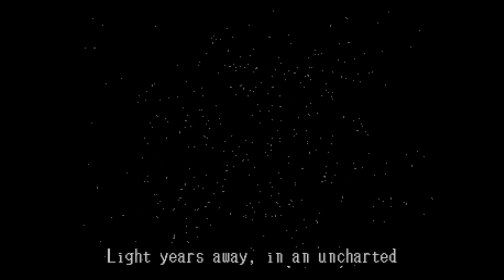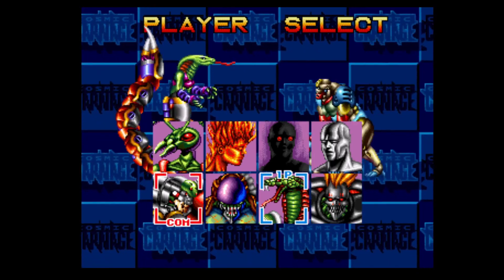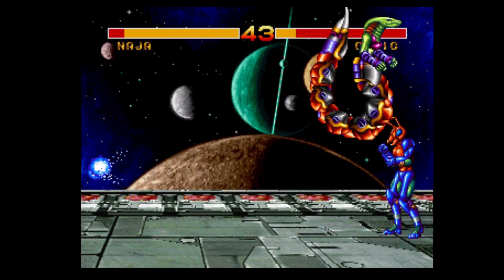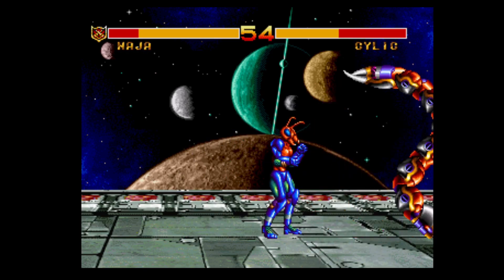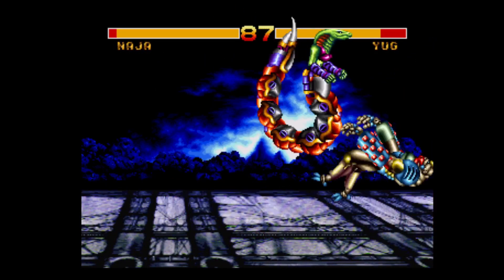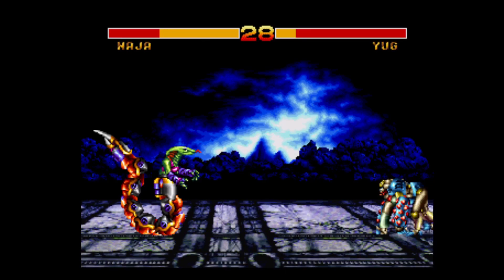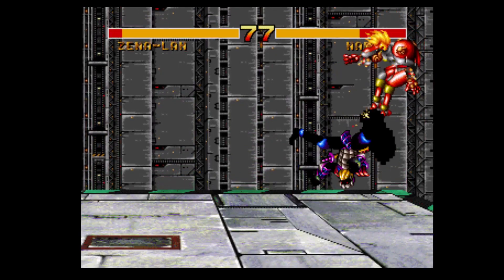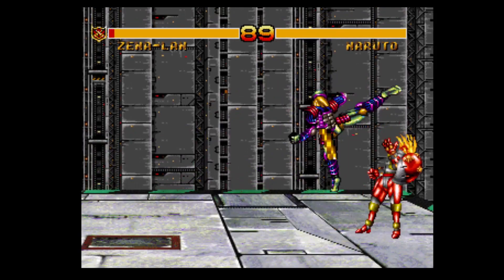12th July 21 Sega 32X game Cosmic Carnage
July 2021 I look at a different Sega 32X game (Megadrive / Genesis addon) - everyday 6PM UK Time :)